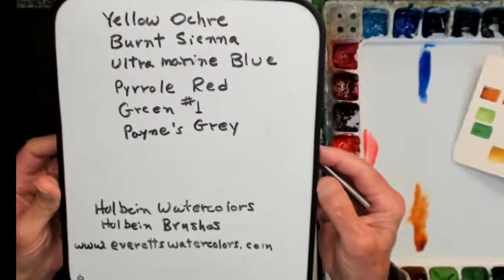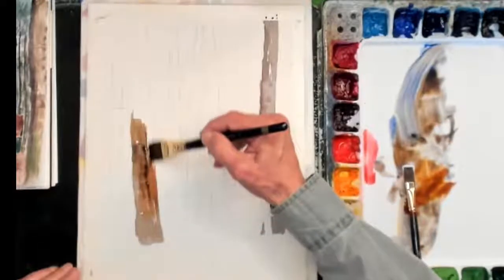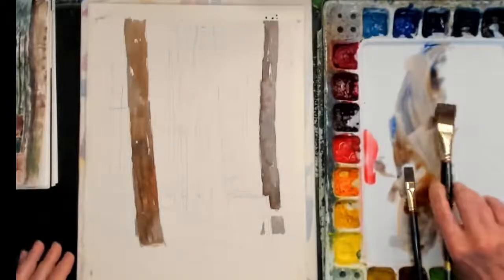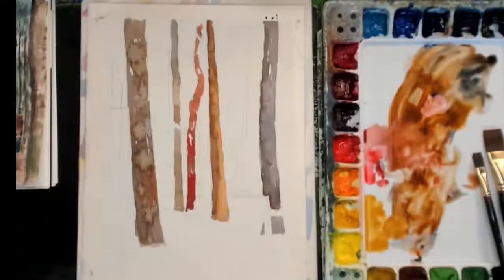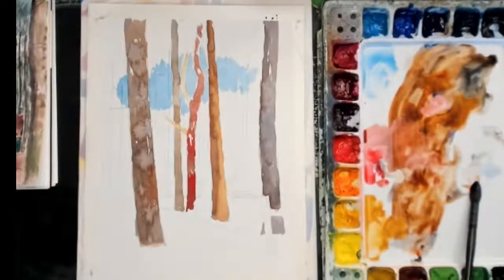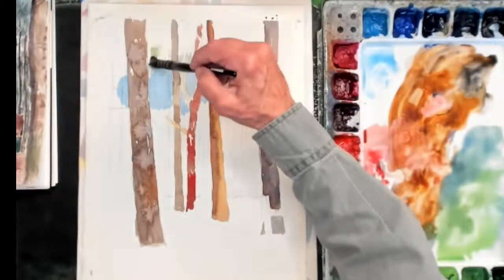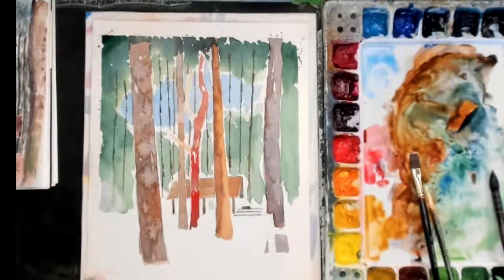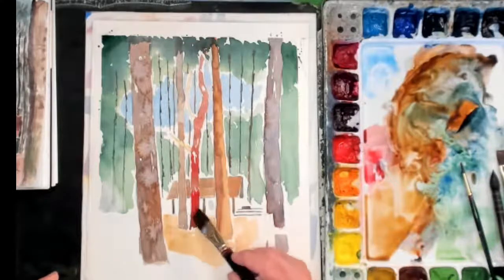Watercolor Painting for beginners, "Trees at Locks Point Park" LIVE Thursday 7-7-2022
Watercolor painting for beginners is all about painting Trees and integrating them into a landscape to create deptth using a variety of watercolor techniques.

The reference photo taken on site was modified using Photoshop and is a valuable tool for any artist to use for creating a a composition.

A planning sketch was shown and discussed to identify the values and changes to the reference photo.

The mixing chart was described to show the color mixes for the trees, background, sky, and various parts of the painting.

 A limited palette of Holbein Artist Watercolors:  Burnt Sienna,  Ultramarine Blue,  Yellow Ochre, Pyrrole Red, Green #1, Hooker's Green, and Payne's Grey were used to paint all the colors of the painting.

The brushes used were the Holbein Watercolor Brushes; 1" Flat, 3/4" F,lat, 1/2" Flat, No. 16 Round, No. 6 Round.  Silver Brush Atelier Quill brush was used for the background trees and the sky colors.

 The paper used was 11" x 15" Gemini 140# CP, 100% cotton Watercolor Paper.

Tip of the Day – Use a variety of colors and brush strokes for painting a scene.

Paint along with one of my video and post on Fun with Watercolors group to share.

Material used in this video:

Gemini 140# CP Watercolor Paper
Silver Brush Atelier Quill Brush
"Palette in a Bottle"  Dot Spray Bottle
Holbein Gold Watercolor Brushes
Holbein Artist Watercolor Paints

Chapters to make it easier to find a section of the painting process

0:00     Start
1:33     Introduction for Trees
2:04     Reference Photo
3:22     PhotoShop used in the Photo Reference
4:10     Planning Sketch
4:40     Colors Used
5:58     Color Mixing Chart
7:40     Painting Plan from On-Location
9:00     Holbein Brushes
13:00   Change Colors on Trees
13:50   #16 Round Brush
14:38    Dot Spray Bottle
16:31    Tree #4
18:00    Best Tree at Focal Point
21:00    Drying Time
22:14    Sky Color
24:35    Drying Time
25:10    Trees in Background
28:30    Drying Time
29:45    Background Trees
35:35    Picnic Shelter
37:45    Foreground Colors
39:33    Fence Post
40:24    Drying Time
41:15    2nd Layer Darker Colors
1:00:00    Final Painting
1:01:02    Review

Watercolor and Art Demonstrations